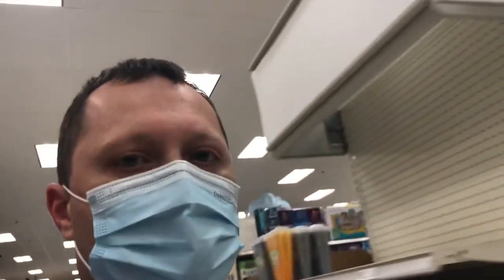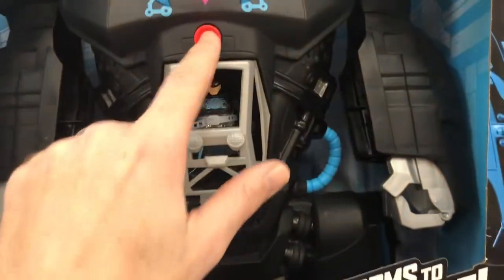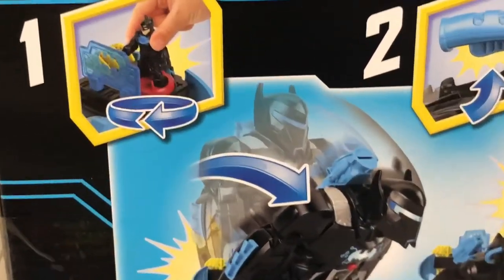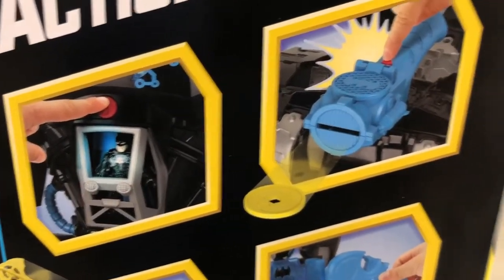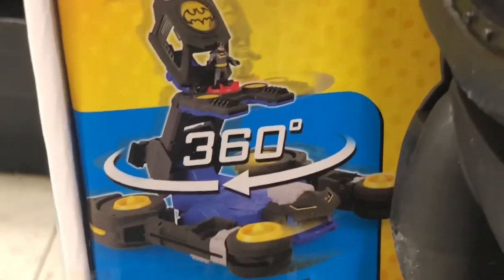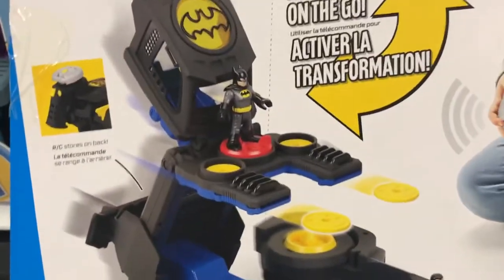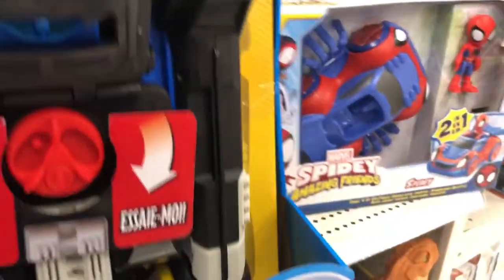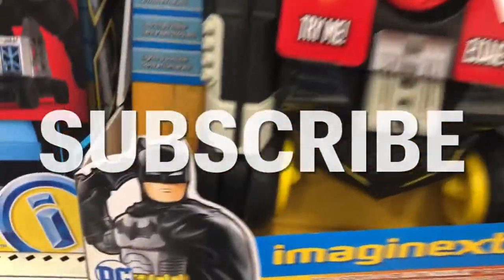NEW IMAGINEXT BATMAN TOYS! IMAGINEXT BAT-TECH BATBOT AND IMAGINEXT TRANSFORMING BATMOBILE R/C!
TRANSFORMING RC BATMOBILE
BAT TECH BAT BOT

I have been wanting to do a video on some new Imaginext toys for a while. Specifically these two awesome new Imaginext Batman toys! The Bat Tech Batbot and the Transforming Batmobile R/C car! These two toys have some amazing features and I cant wait to do my in box in store review to show you on my toy hunt! Don't forget to watch our other amazing videos as well as LIKE, SHARE, COMMENT AND SUBCRIBE to help me make more fun and exciting toy review, toy find and toy unboxing videos with all the newest toys, board games, video games and collectibles in the stores as well as from the past! Thanks again!

Timecodes
0:00 Intro
0:34 Bat tech Batbot
3:37 Transforming Batmobile R/C